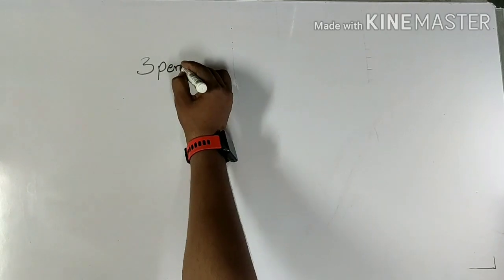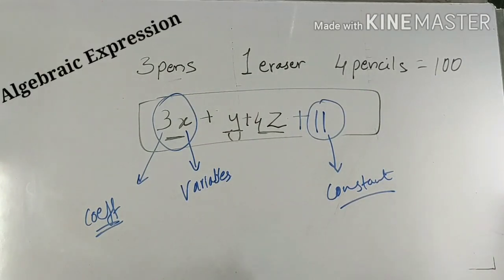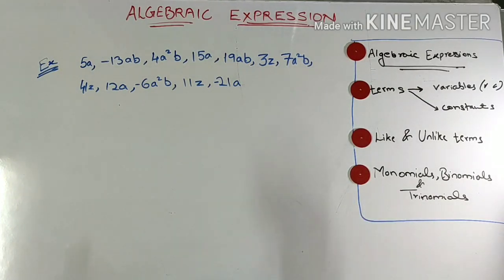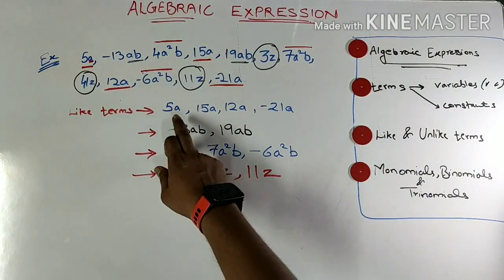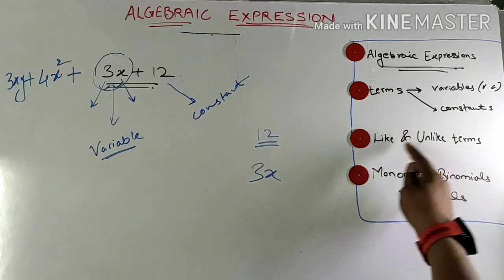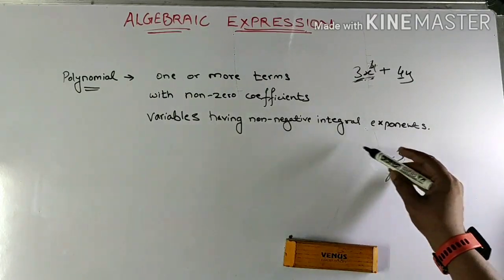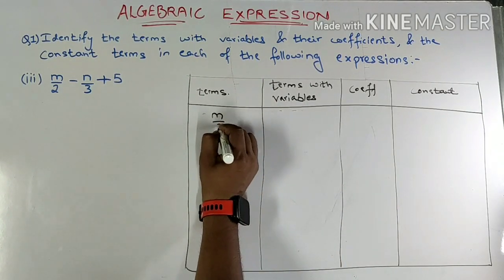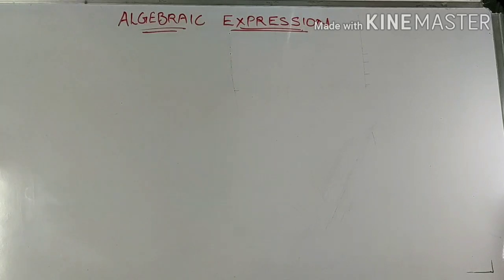Algebraic expressions (Intro) ICSE Grade 8th: Math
The video includes introduction to the concept of Algebraic expressions.
The subtopics covered in it are:
Terms,
Variables and coefficients,
Constants,
Like and Unlike terms,
Monomials, Binomials, trinomials.